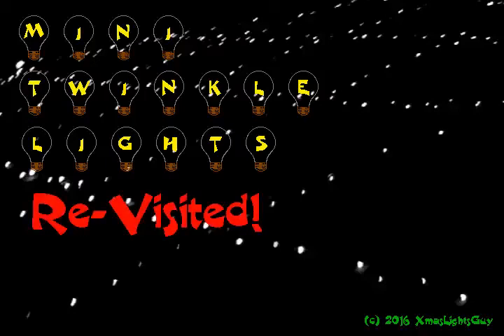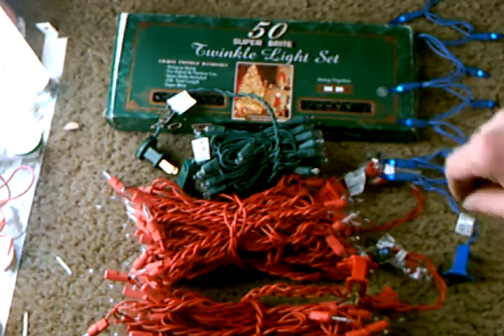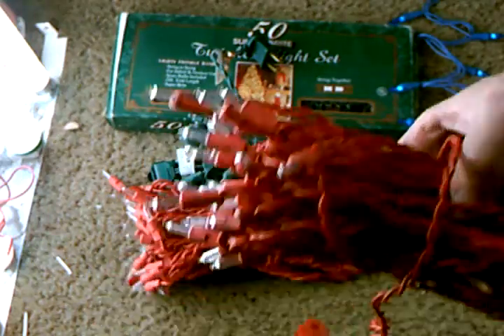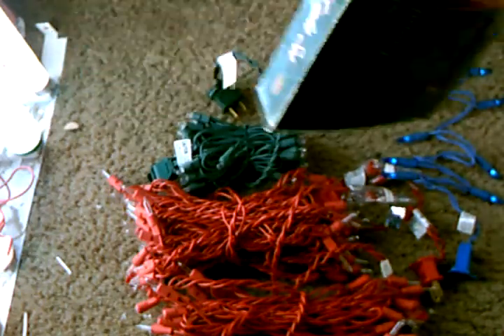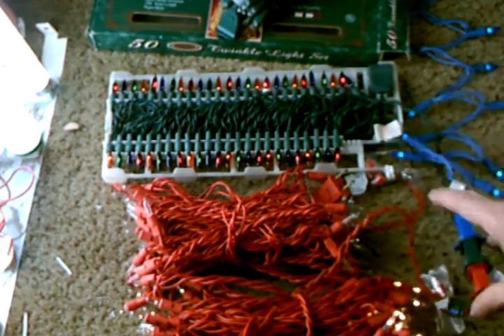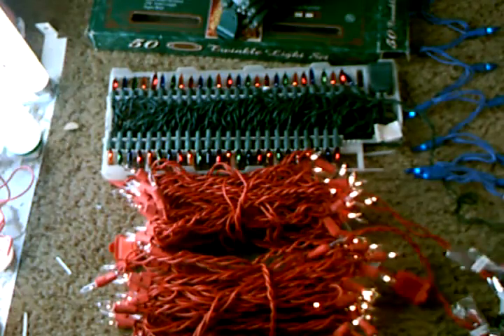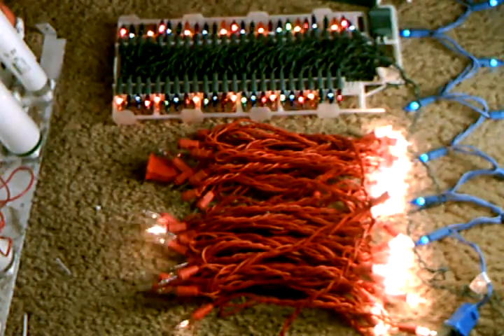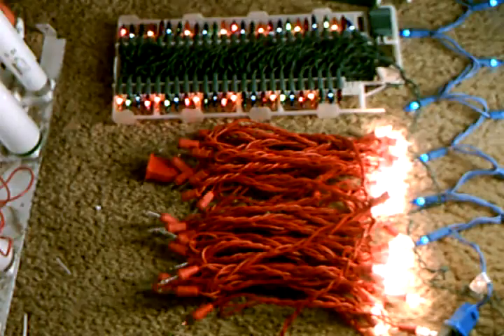Mini Twinkle Lights Re-Visited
This fall I got some more sets of random-twinkle lights & have been meaning to do a video for them, finally had the timr to get one done
So here I give a quick overview of the lights, & ofcourse some sets in action!

Classic  random-twinkle lights are my favorite style of mini lights. Probably stemming from both the fact they look cool, and from childhood memories when they were more common where malls would have large numbers of sets hanging from the ceiling.
The multi-color set shown I've had for years (made in 1996)...and yes its been used for 1 maybe 2 seasons, I just store it in its box.
The red-wire sets are what I recently got (they're new, but old stock from 2006)
The LED set I got in 2015. It was not videoed since the cheap/crappy camera I was using will mess up when recording LED.
I also found it weird how the camera would try to follow an item when up close (it was mounted on a tripod, I never moved it)